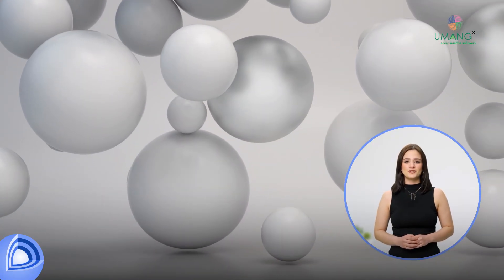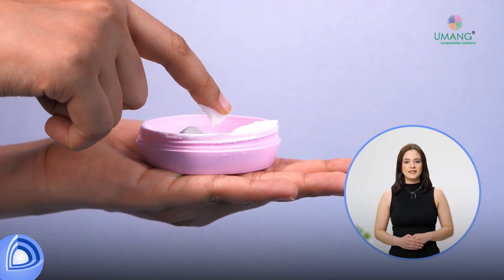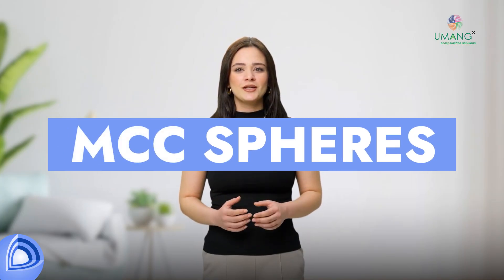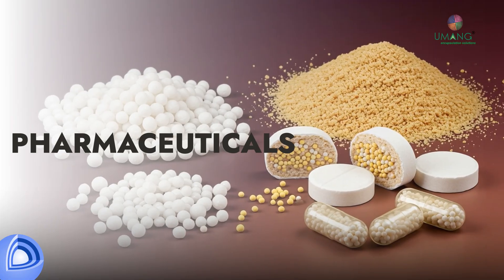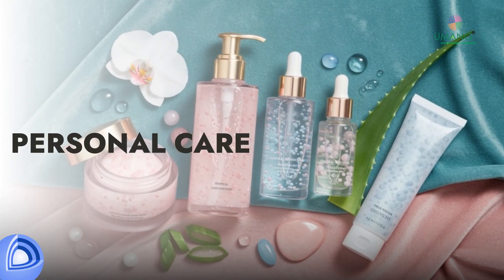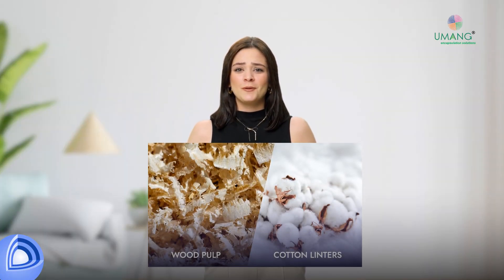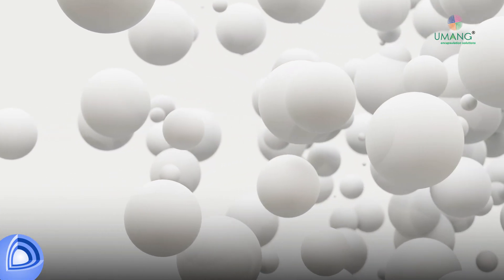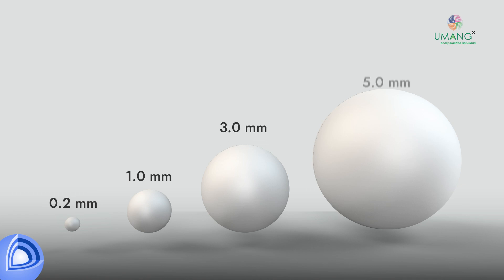Encapsulated MCC Spheres | Advanced Excipient Technology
At Umang Global Group, we specialize in innovative excipient technologies that power the future of pharmaceuticals. Our Encapsulated Microcrystalline Cellulose (MCC) spheres are engineered to deliver consistency, stability, and enhanced functionality in drug formulations.

✔️ Uniform particle size & smooth spheres
✔️ Improved flow properties for easy processing
✔️ Reliable support for controlled release applications

Umang Global Group — advancing pharma with innovation in encapsulation and excipient technologies.